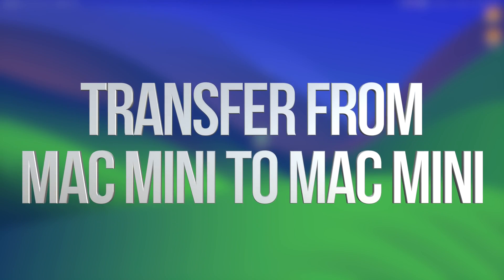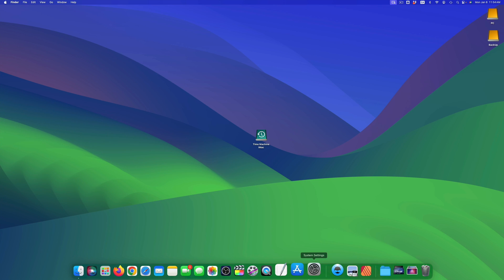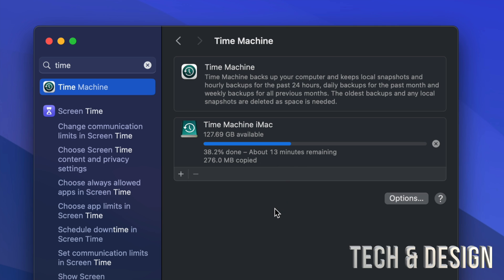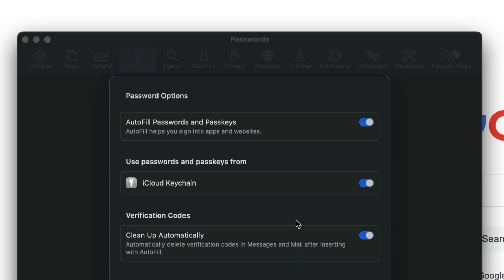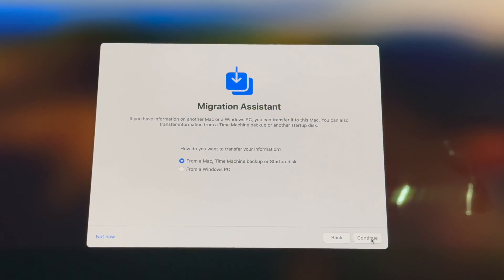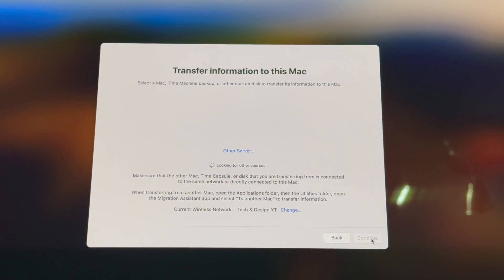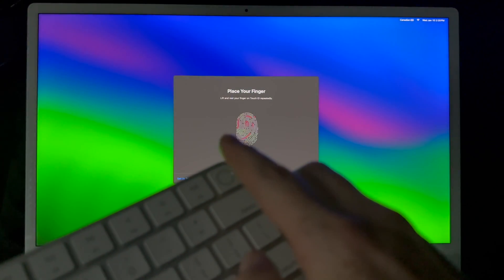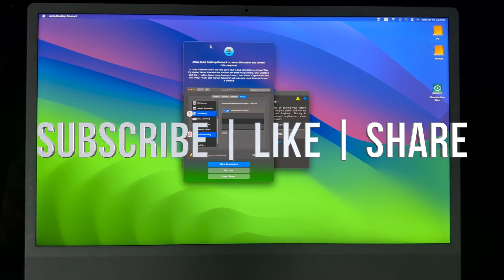How to transfer info from old Mac mini to New Mac mini